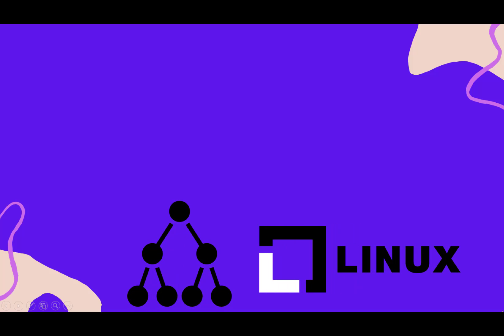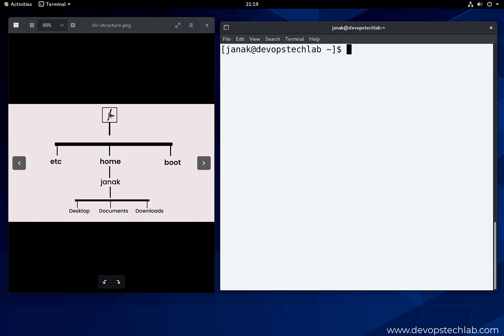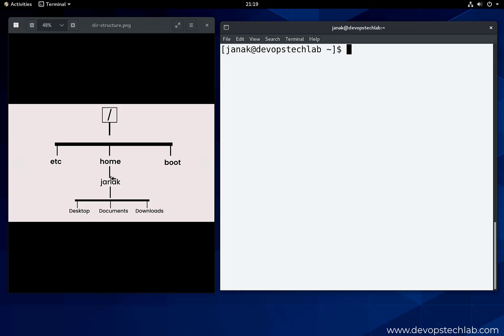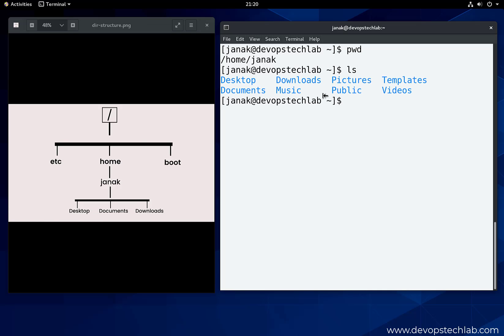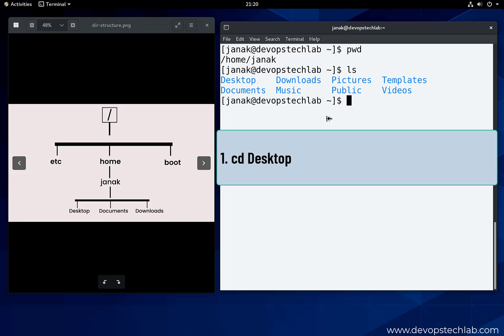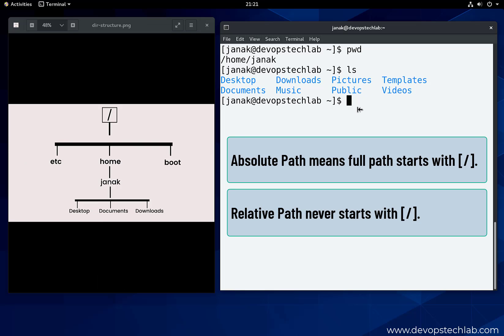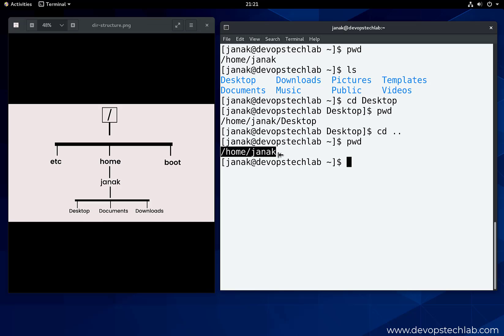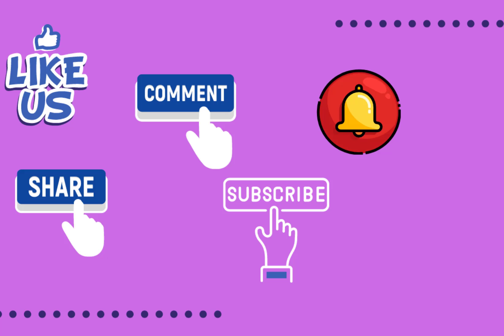🆕what Is absolute path and relative path in linux path top video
learn about what is absolute path and relative path in linux, please

This video is presenting what is absolute path and relative path in linux   but also try to cover the following subject:
-absolute path
-relative path
-linux

 Something I noticed when I was researching information on what is absolute path and relative path in linux was the absence of pertinent info.
What is absolute path and relative path in linux however is an subject that I know something about. This video therefore should matter and of interest to you.
Our channel has other related videos regarding absolute path, relative path and linux
Have I answered all of your concerns about what is absolute path and relative path in linux?
People who searched for absolute path likewise searched for relative path.